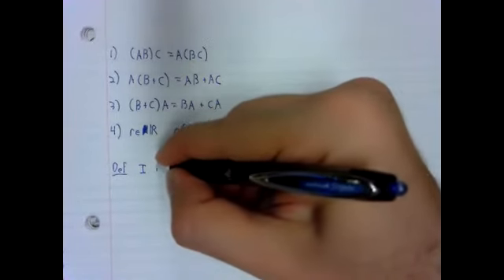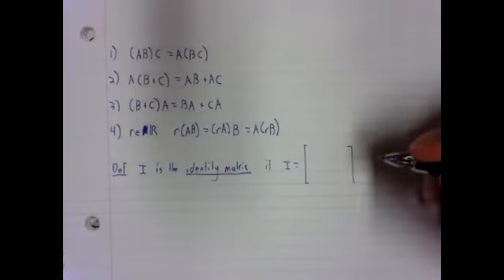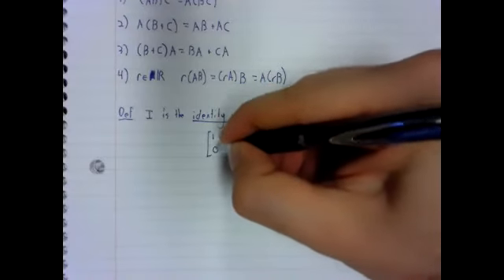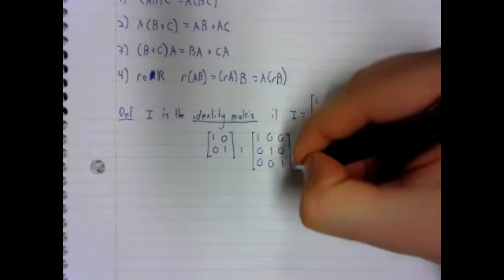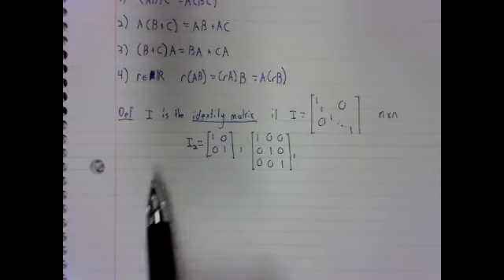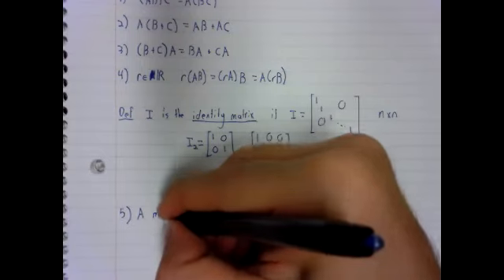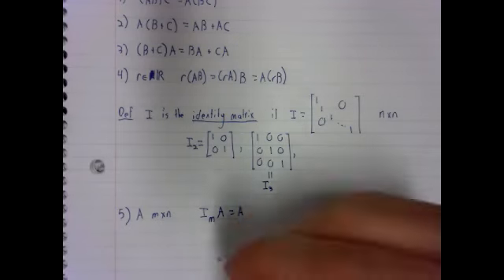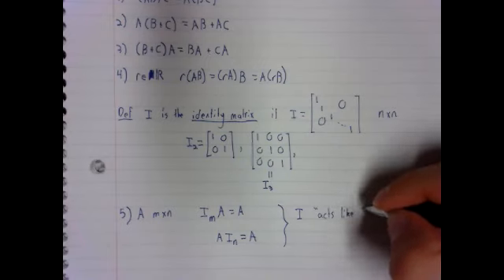LA 2 1 properties